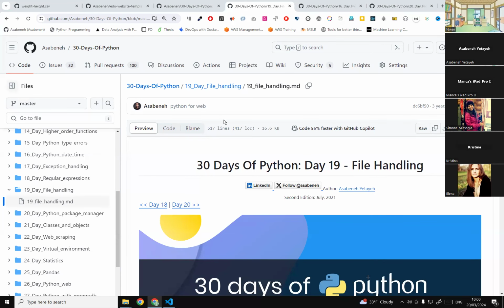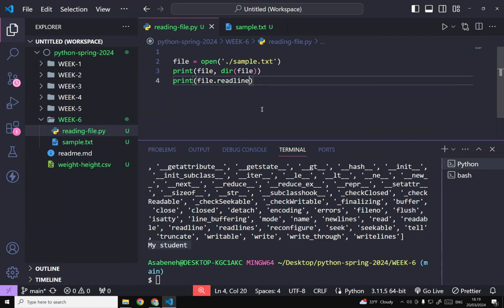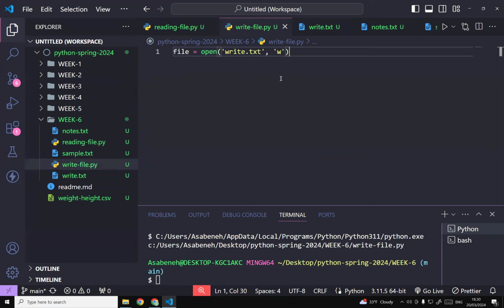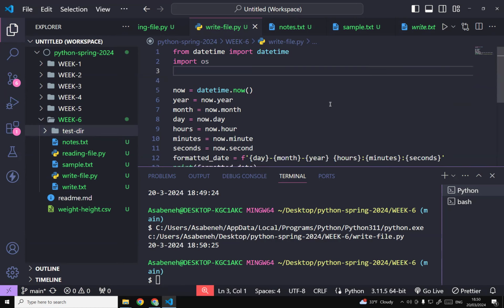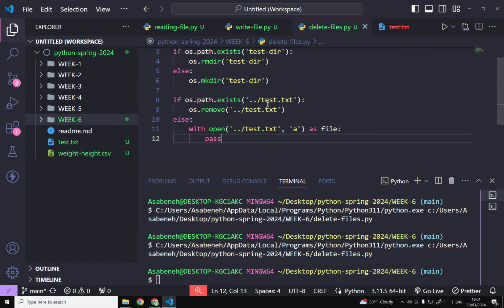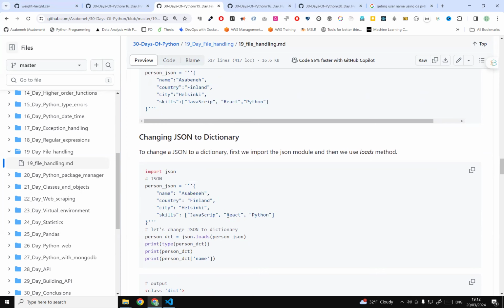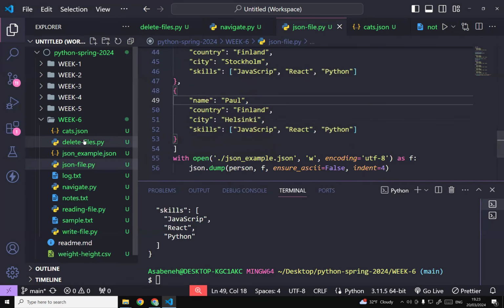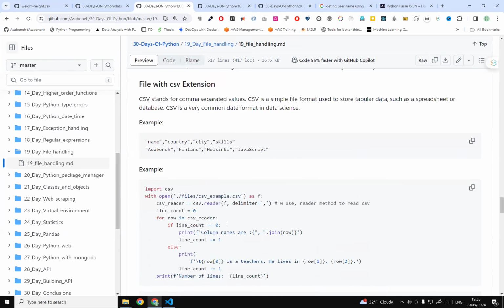Python for Beginners: Handling file with Python - Lesson | 20